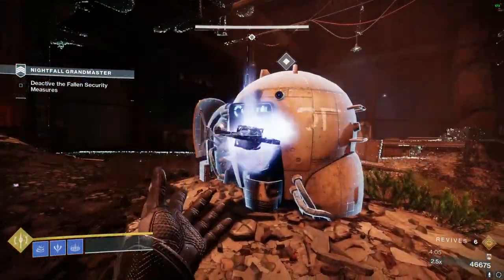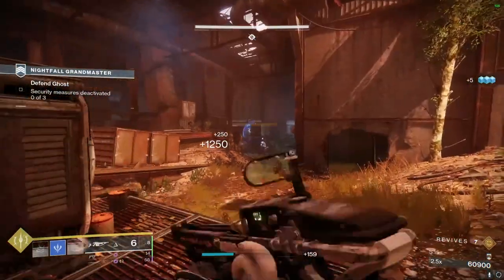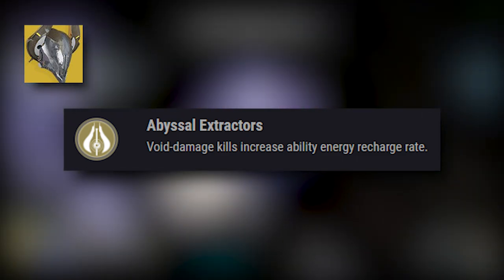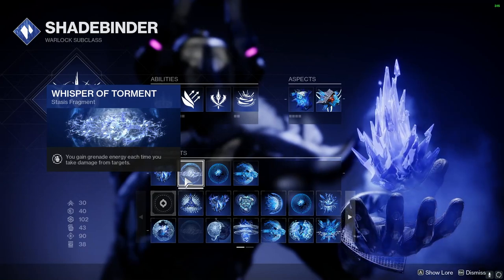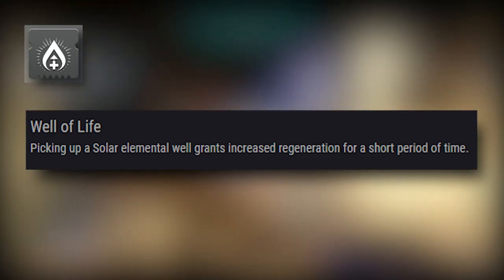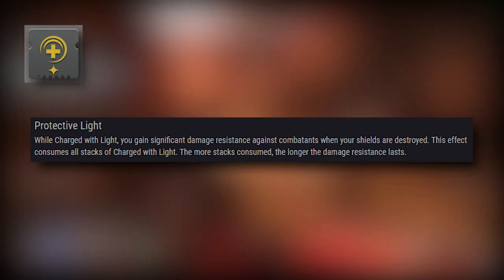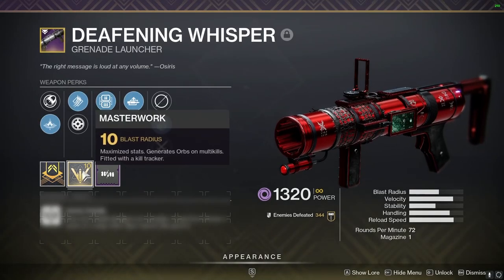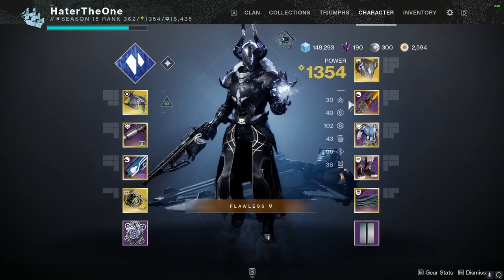Double Special Meta! Best Stasis Warlock Build | Destiny 2 Season of the Lost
[DIM LINK DOWN HERE!]

Today I show you guys the new best Warlock Stasis Build in Destiny 2! This build is meant for using double special weapons and a mix of mods to make yourself a Grandmaster Nightfall clear machine!

Timestamps
00:00 - 00:50 Intro
00:51 - 02:49 Deafening Whisper + Nezarec’s Sin
02:50 - 03:42 Aspects and Fragments
03:43 - 05:36 Mods
05:37 - 09:15 Loadout Inspect